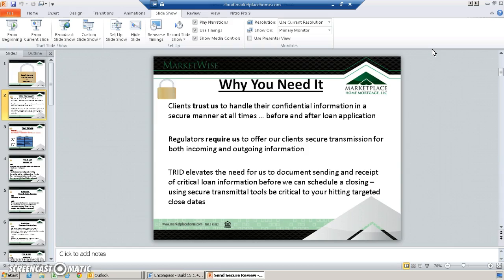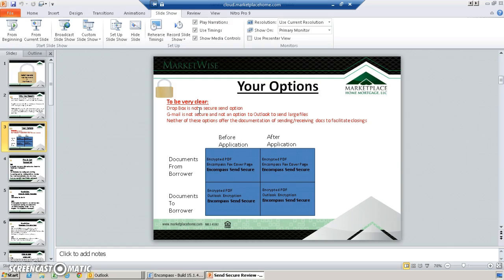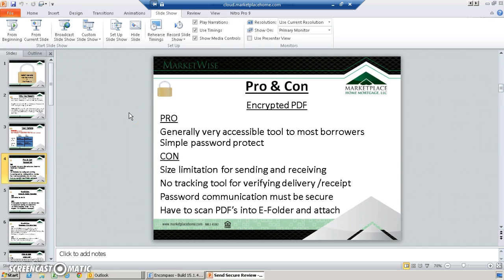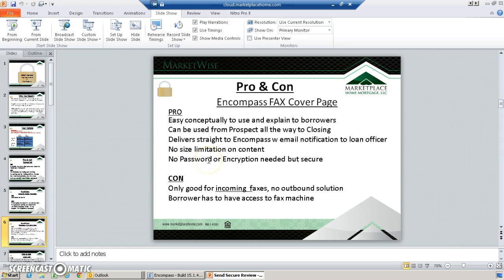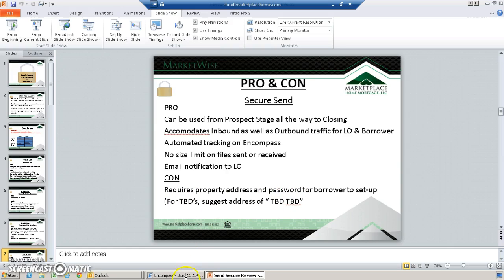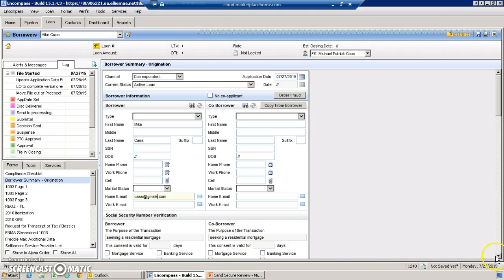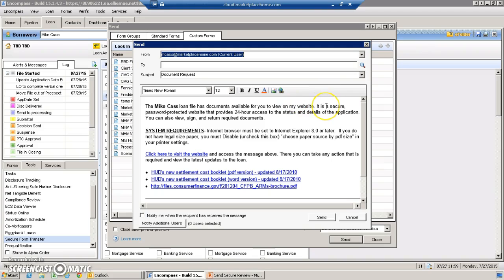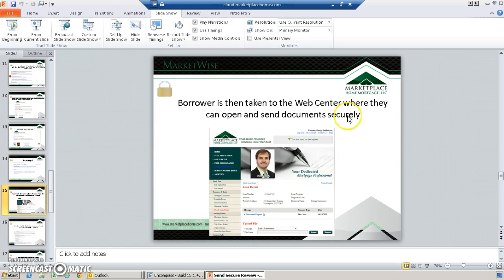Send Secure Options